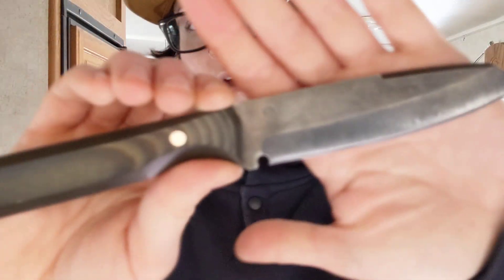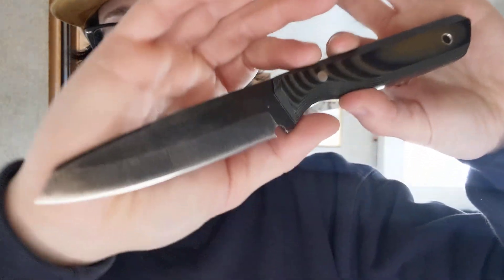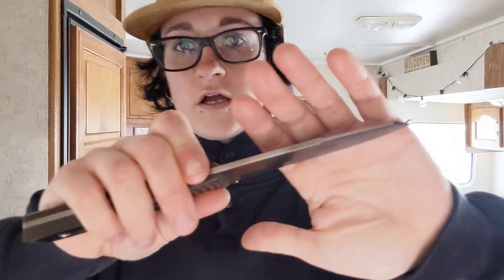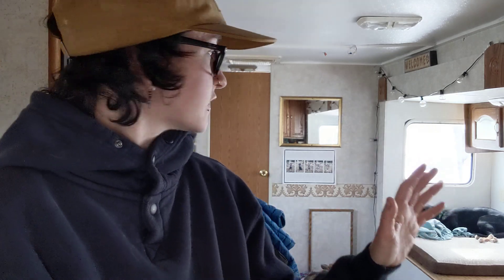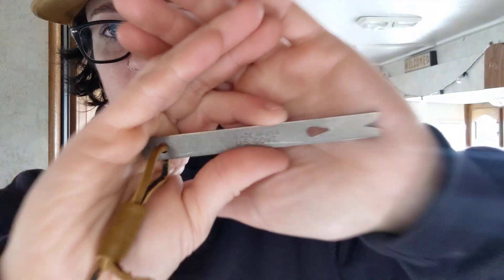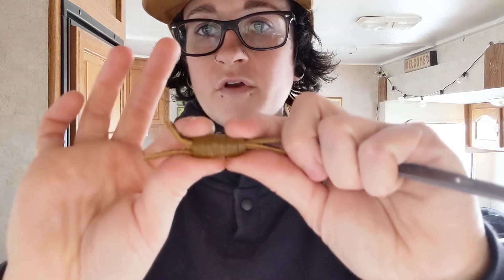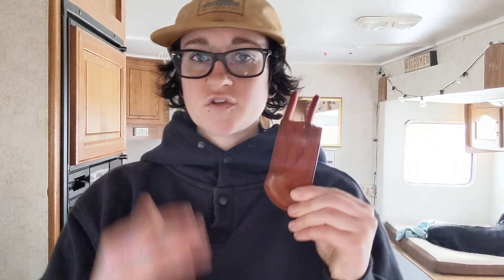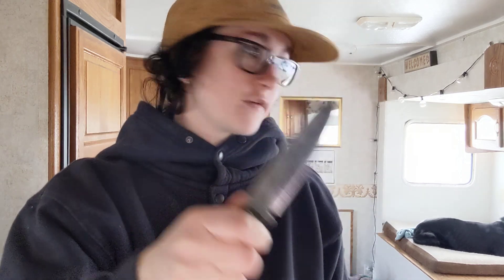EDC POCKET DUMP! @kyle_noseworthy Tradesman